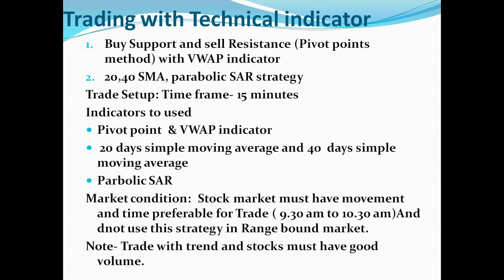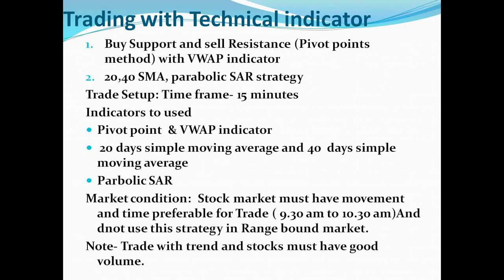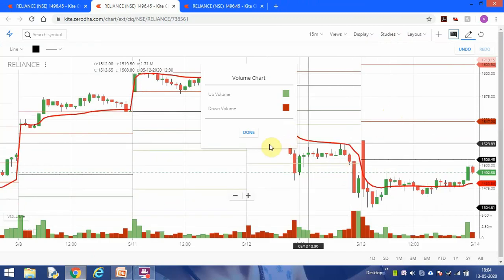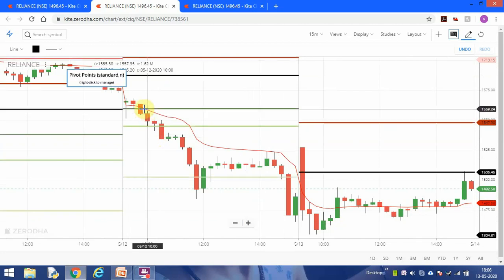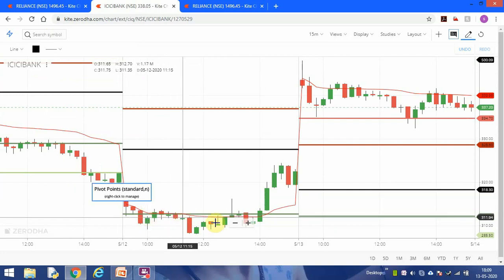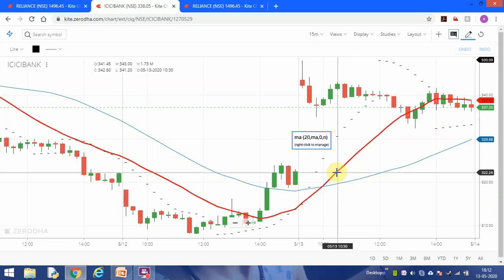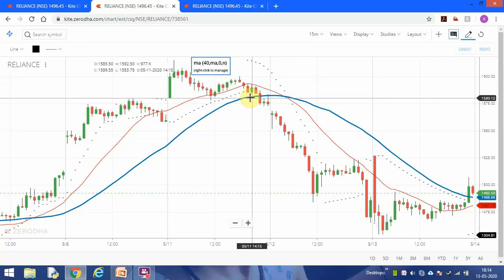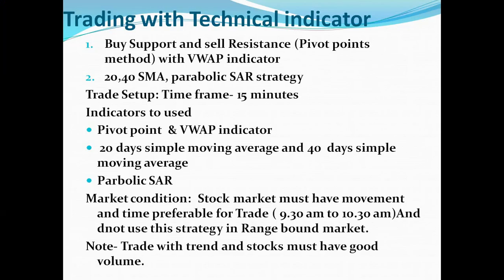Pivot point, VWAP and Simple moving average with Parabolic SAR stretegy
This video will let you know two different strategies which can be use to get profit using technical analysis
-Buy Support and sell Resistance (Pivot points method) with VWAP indicator
-20 & 40 Simple moving average SMA & parabolic SAR  indicator

This video is for education propose.

best regards
Satyendra singh